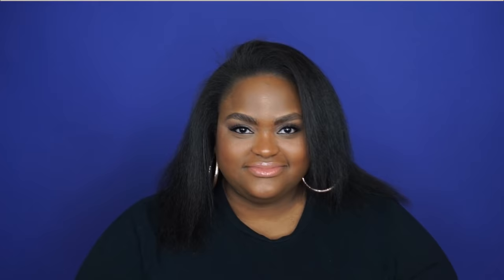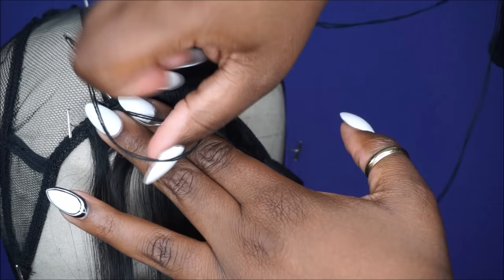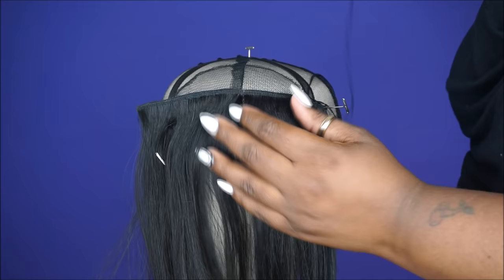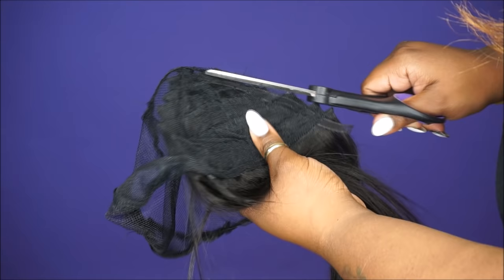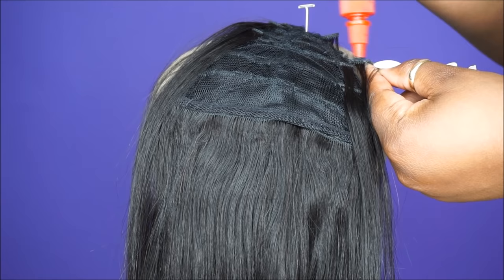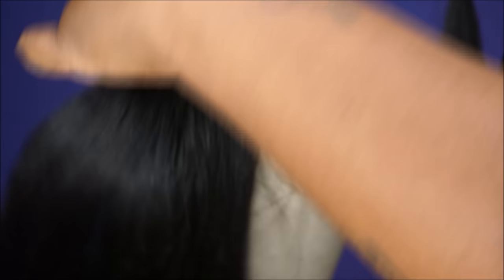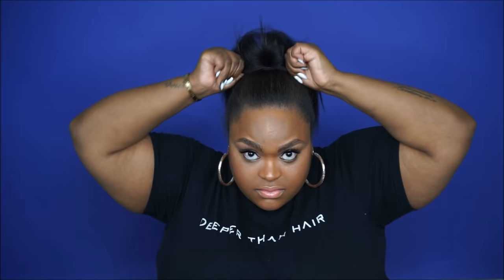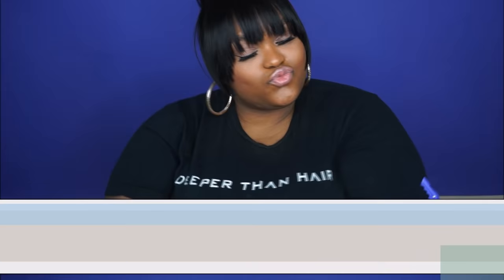INSTEAD OF CUTTING YOUR BANGS, TRY THIS!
Want bangs WITHOUT the commitment of cutting your hair? Just make yourself faux bangs! You can take them on and off in an instant for under $30!

Babyliss irons available at DeeperThanHair.com